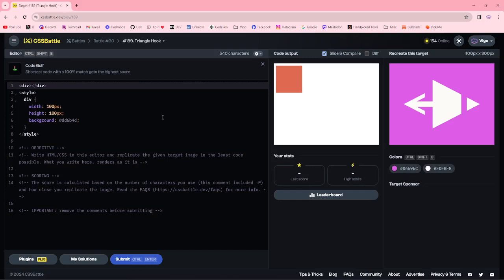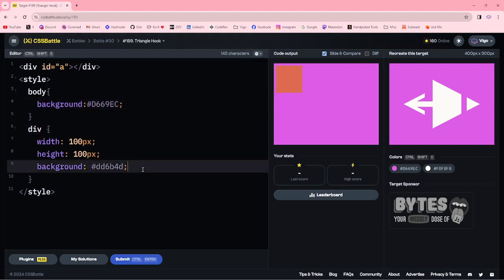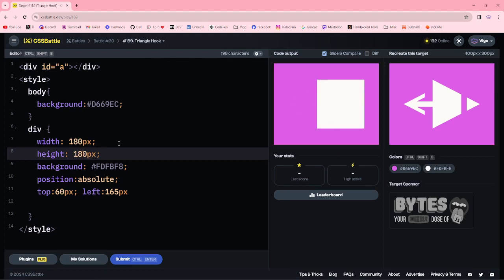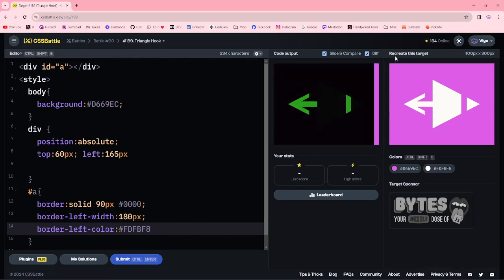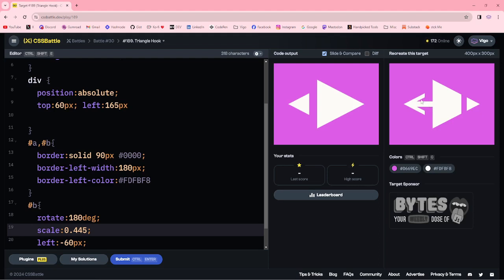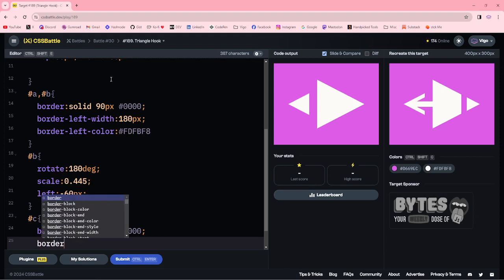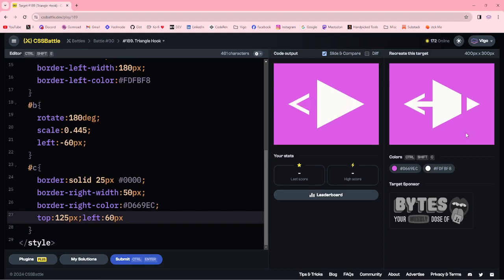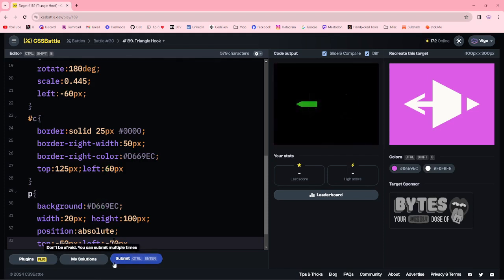CSS Battle Solution | Target 189 - Triangle Hook | CSS3 | CSS Challenge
CSS Battle solution for Battle 30 - Gradient, Target #189 - Triangle Hook using properties such as border and rotate properties